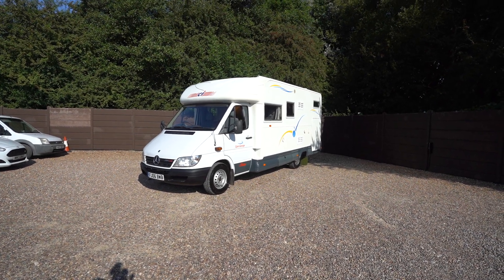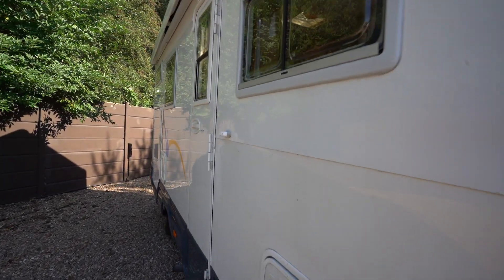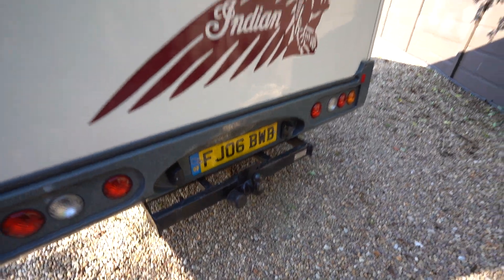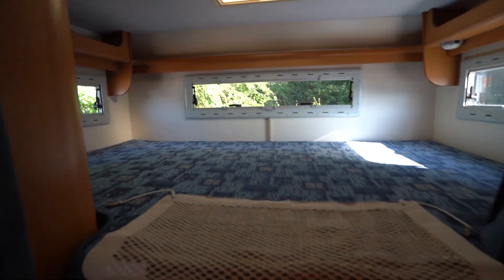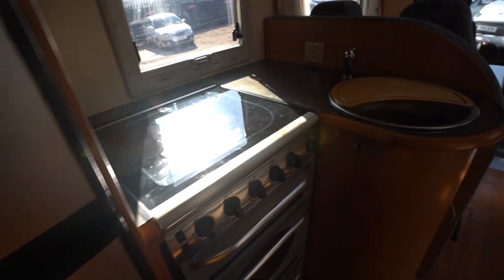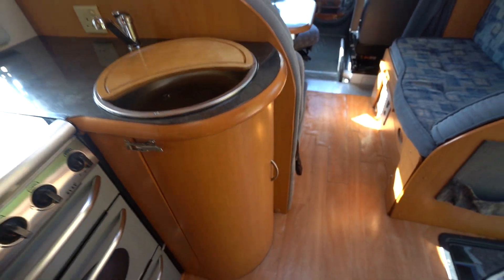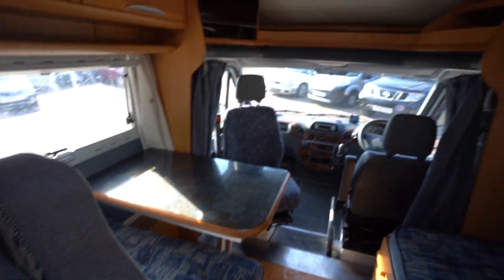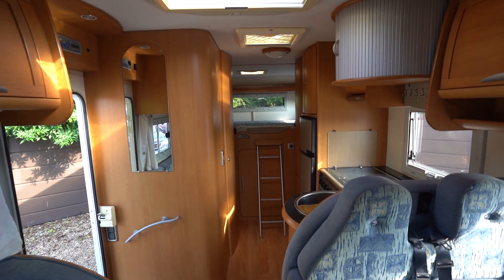CI Cipro Garage Video Walkaround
Ben Matthews from Oaktree Motorhomes takes you for a walkaround of this CI Cipro Garage